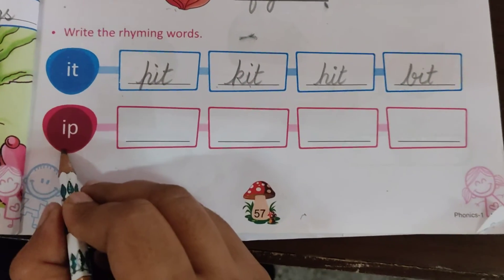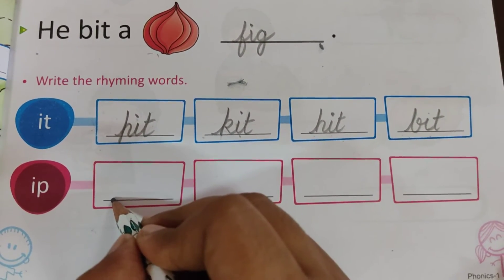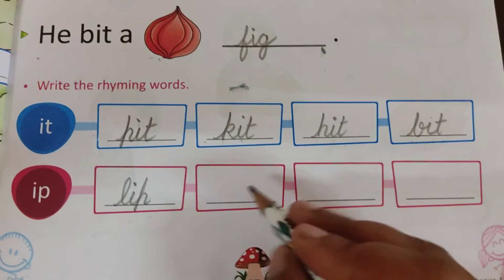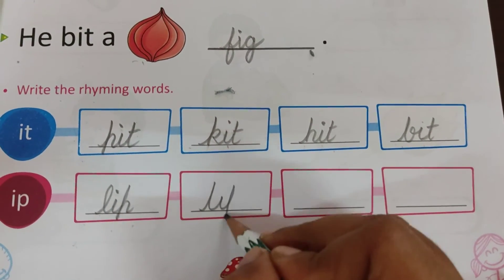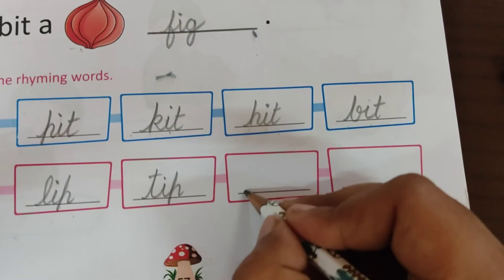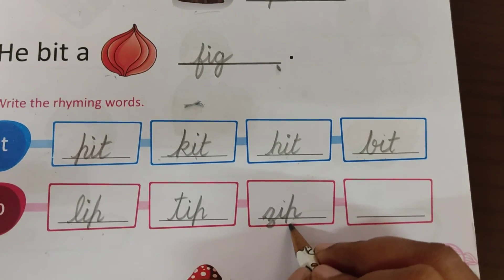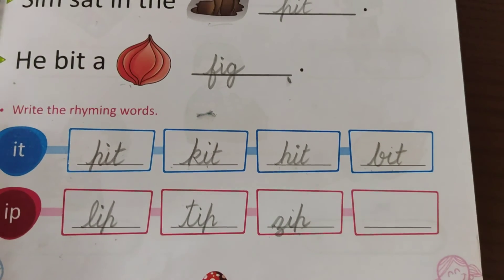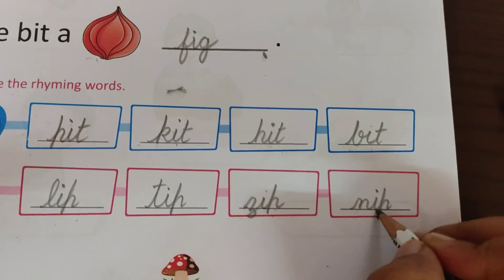Class-K. G Sub- English, Phonics book page no. 56 & 57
Learn ip, it and ix family words